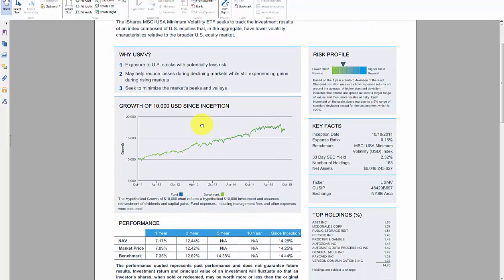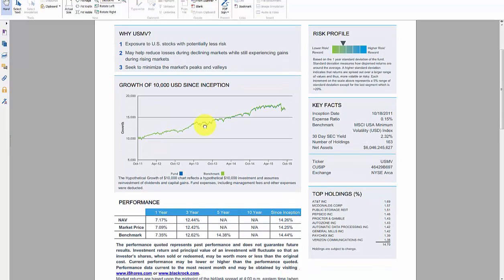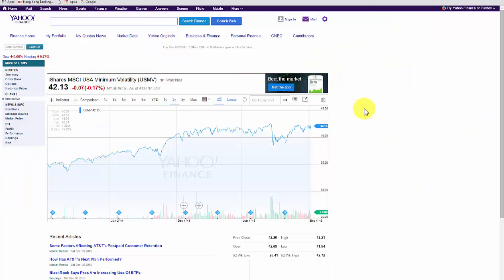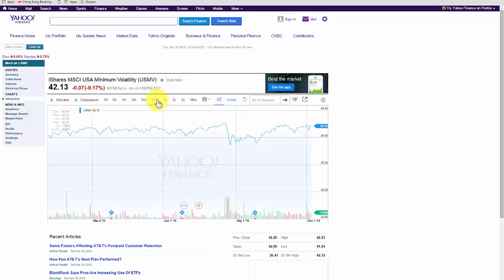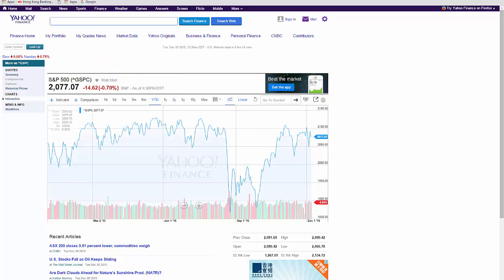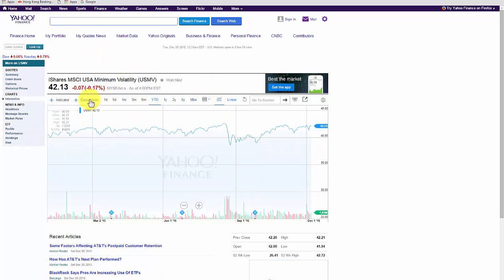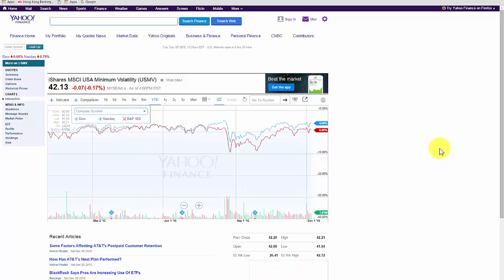ETF Spotlight December 2015 iShares MSCI USA Min Vol ETF